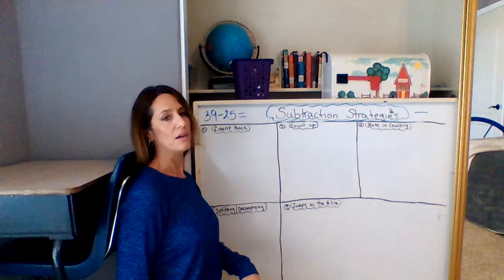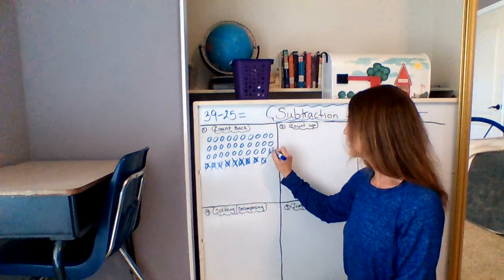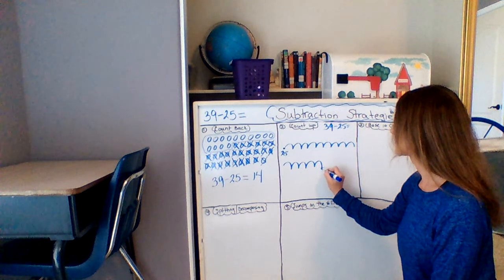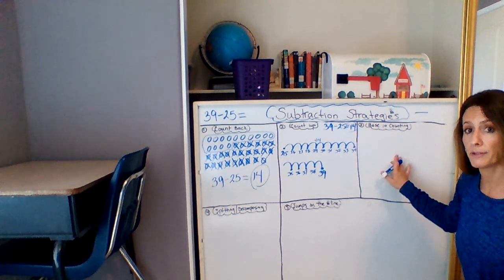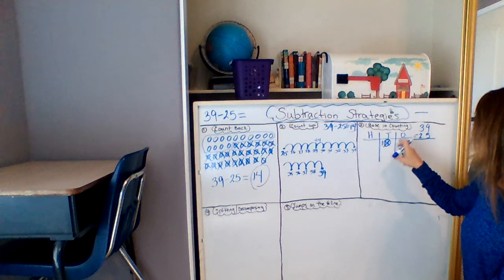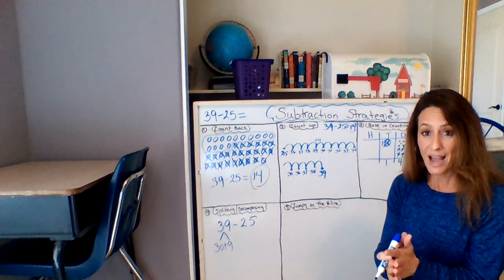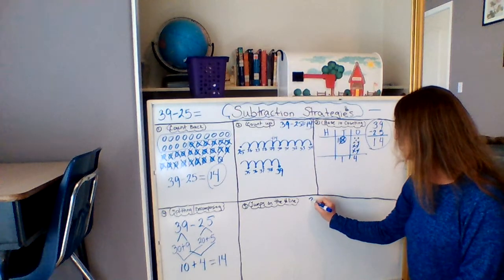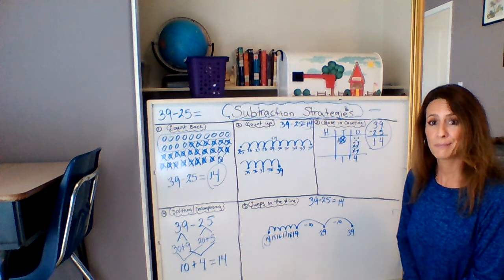Subtraction Strategies: Apr 17, 2020 3:32 PM